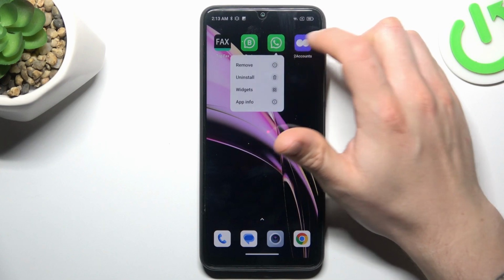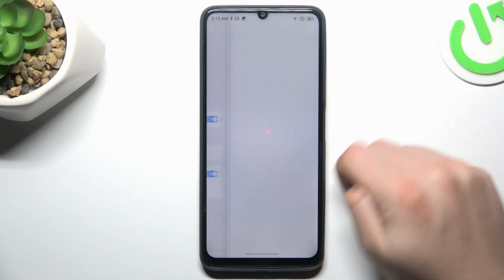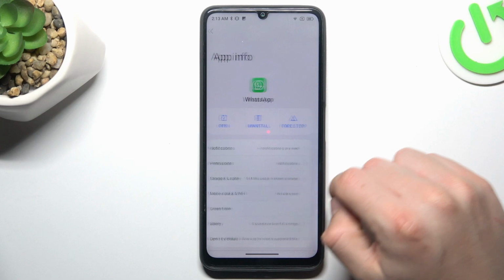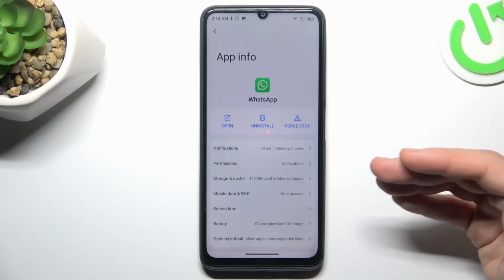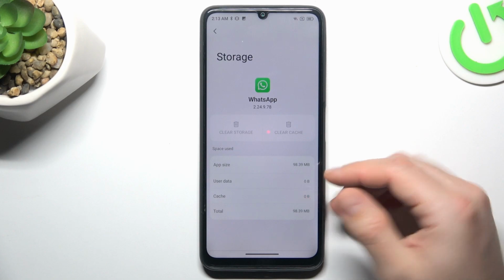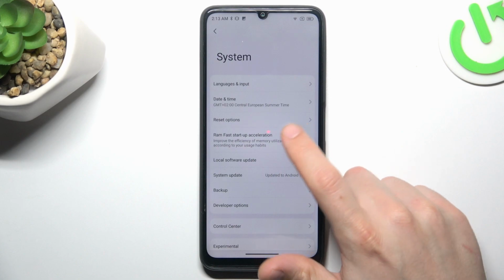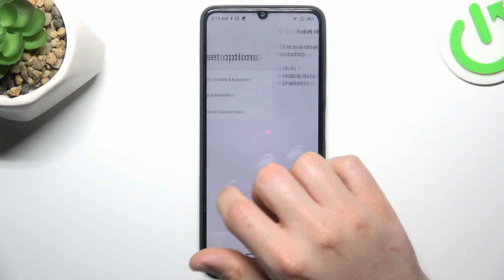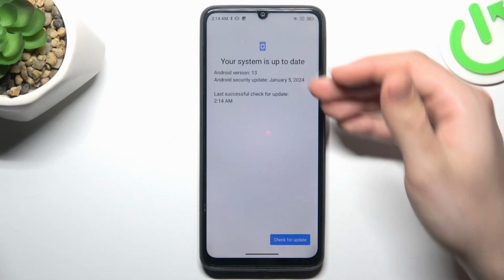How to Fix Invisible Whatsapp Notifications on Blackview Color 8?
Find out more:
This tutorial offers detailed instructions on how to fix invisible WhatsApp notifications on your Blackview Color 8 smartphone. Invisible notifications occur when WhatsApp notifications are received but not displayed on the device's lock screen or notification panel. Learn how to troubleshoot and resolve this issue, ensuring you never miss important messages or alerts from WhatsApp again.

What are invisible WhatsApp notifications, and why might they occur on the Blackview Color 8 smartphone?
How do I identify if I'm experiencing invisible notifications from WhatsApp on my device?
What are the common causes of invisible WhatsApp notifications on the Blackview Color 8?
What steps can I take to troubleshoot and fix invisible WhatsApp notifications on my device?
Are there any additional settings or configurations I should check to ensure WhatsApp notifications are properly displayed on my Blackview Color 8?